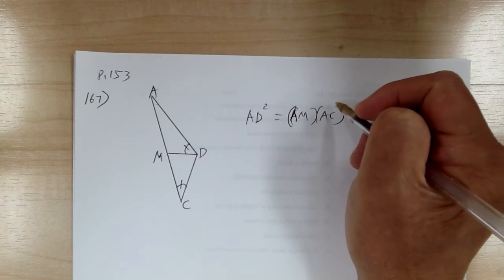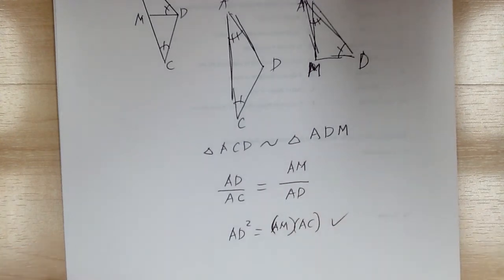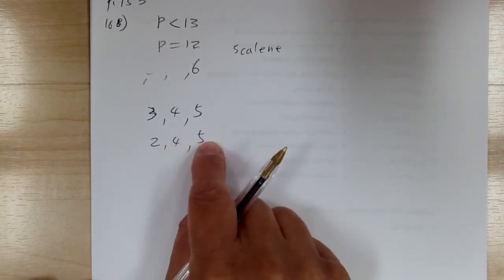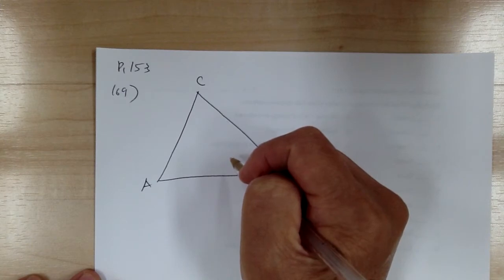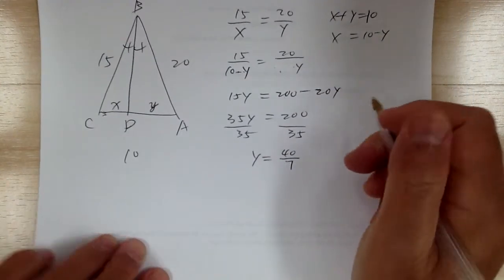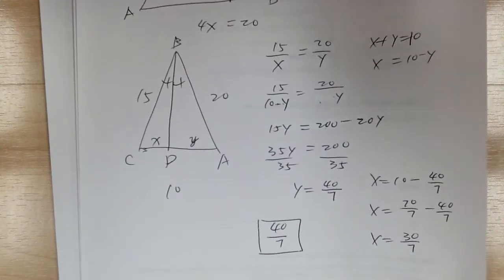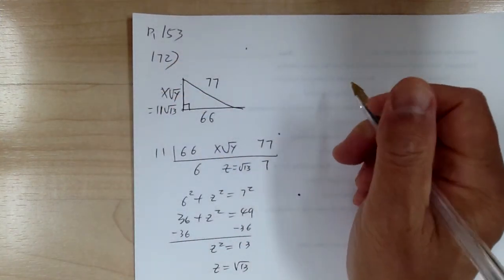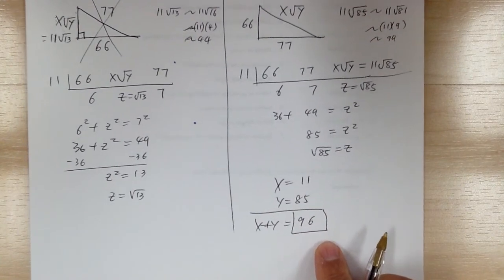Competition Math p.153 #167-173